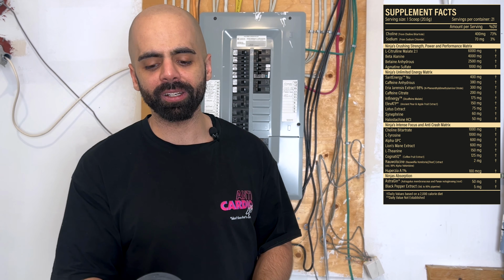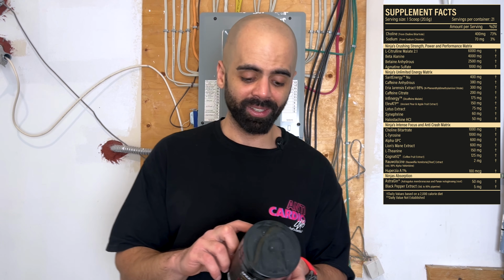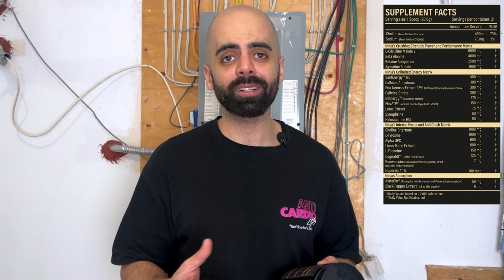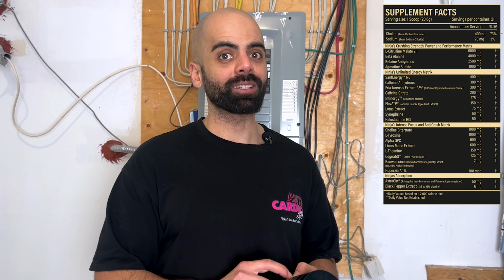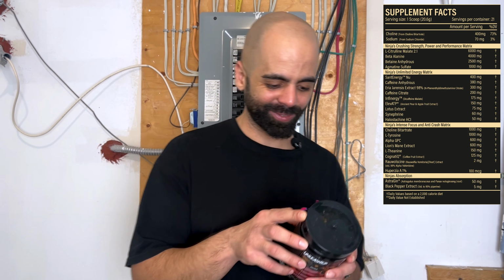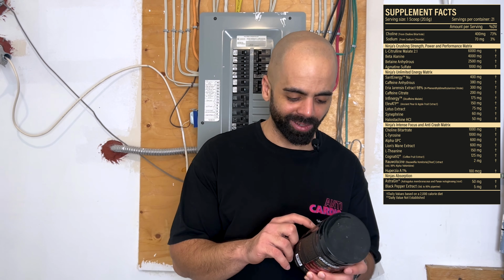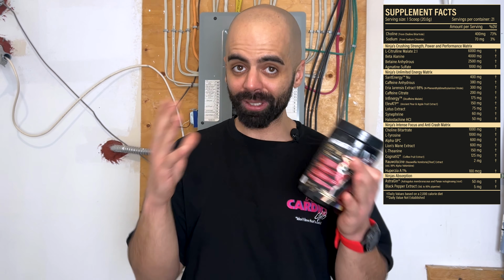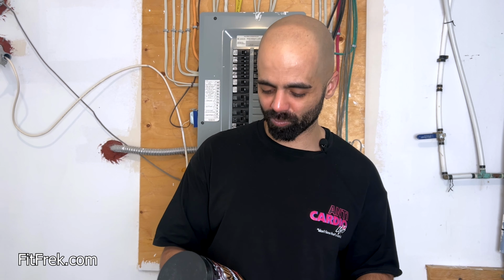Ninja Unleashed: Is This the Ultimate Energy Pre-Workout? 🚀💥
🚀 Ninja Unleashed by Ninja UP Supplements: The Energetic Rush You Need
Ninja Unleashed, a high-caffeine pre-workout, designed for those seeking an intense energy boost.

This review is unsponsored and unbiased, giving you an honest look at what Ninja Unleashed has to offer.

🔥 Key Highlights:
- Formula Breakdown: Citrulline Malate for pumps, Beta-Alanine for endurance, and a unique blend of energy boosters.
- Experience Insights: Expect a powerful rush of energy, perfect for high-intensity workouts.
- Comparison: How does Ninja Unleashed compare to other high-caffeine pre-workouts?

🤔 Dive into the details of Ninja Unleashed and discover if it's the right fit for your workouts. I share my personal experience and how it compares to other pre-workouts in terms of effectiveness and taste.